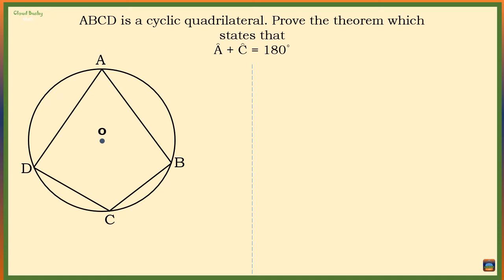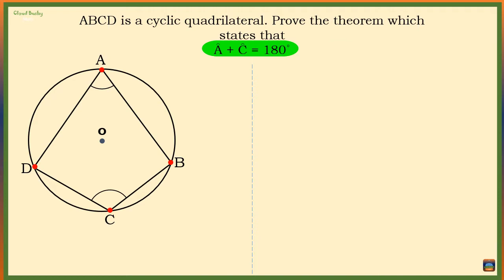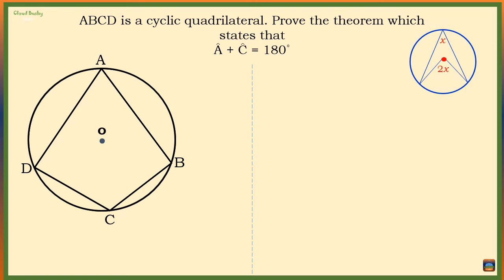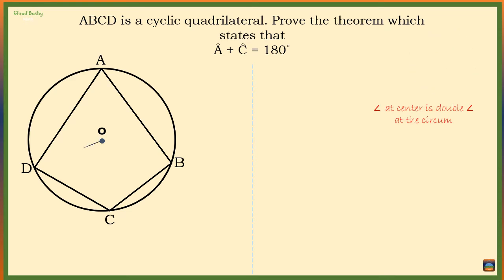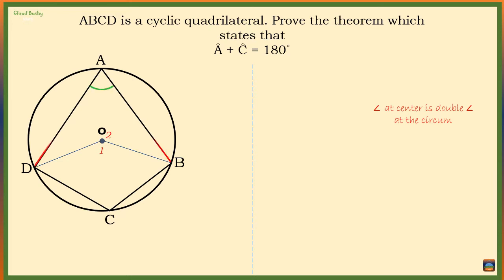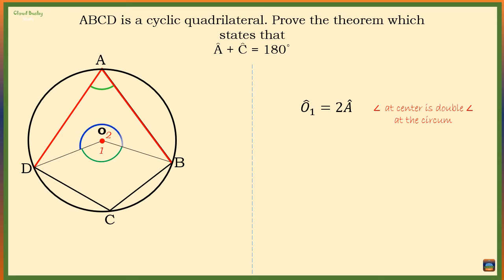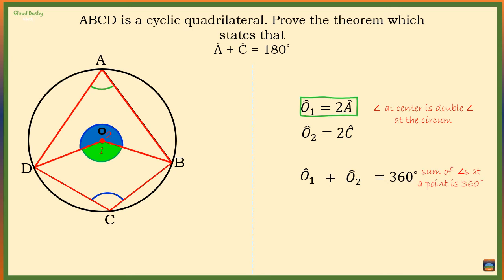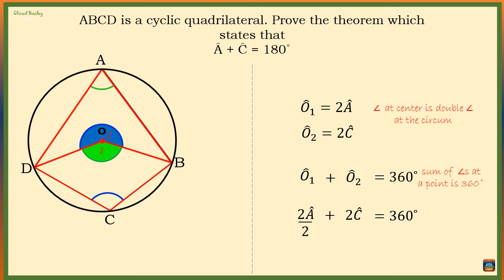CIRCLE THEOREM PROOF : Opposite Angles of a Cyclic Quadrilateral are Supplementary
A proof of the Circle theorem which states that "Opposite Angles of a Cyclic Quadrilateral add up to 180 degrees"